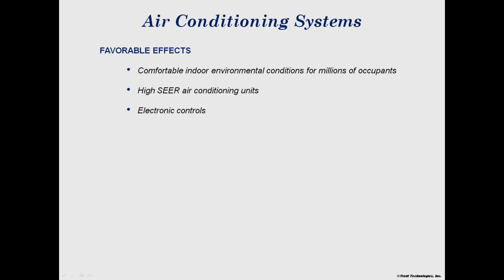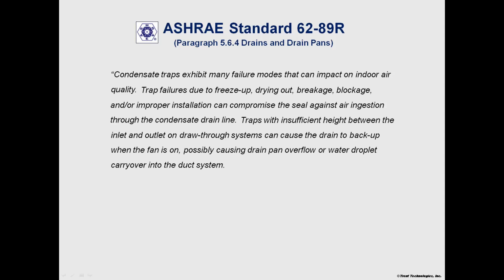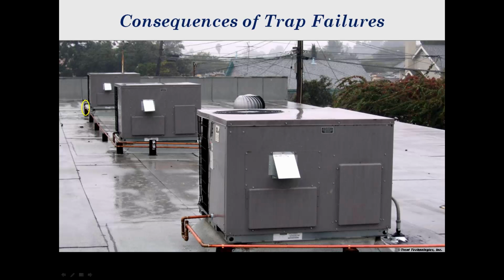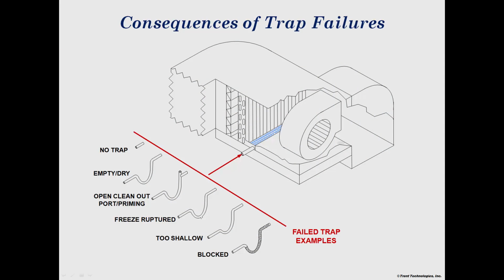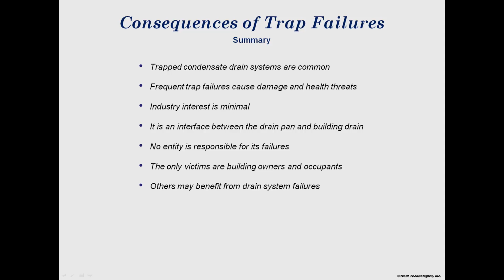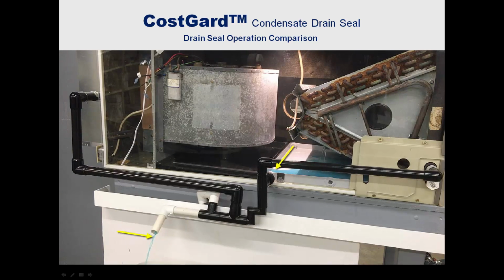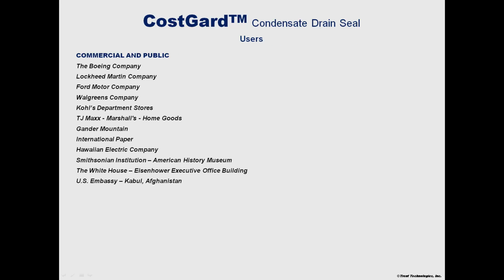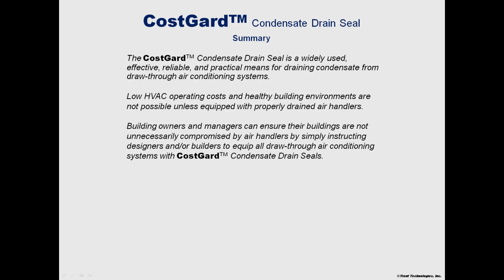Buildings and Air Conditioning Systems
Air conditioning systems adversely affect building life-cycle costs and internal environmental air quality as a result of water accumulation in unacceptable places inside the system. Where it causes corrosion and damage to internal components and other surfaces which shortens equipment life. And, allows and promotes the growth of mold, bacteria and other health threatening biological contaminants.